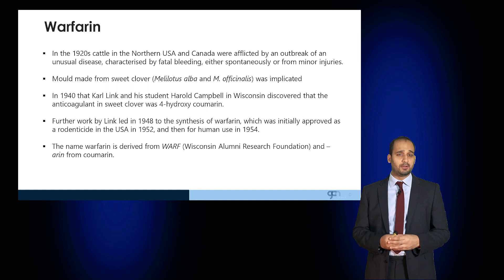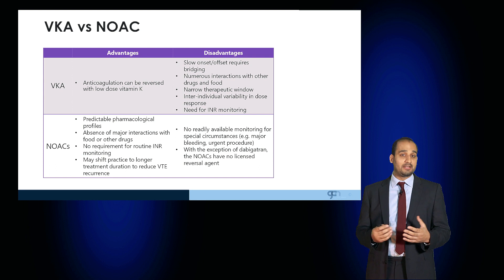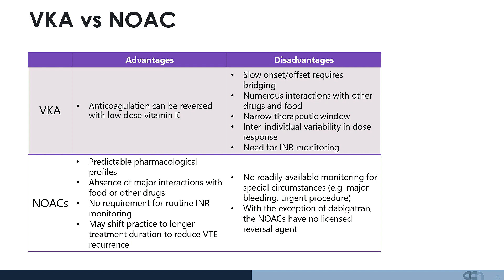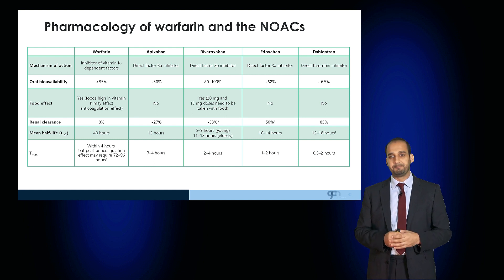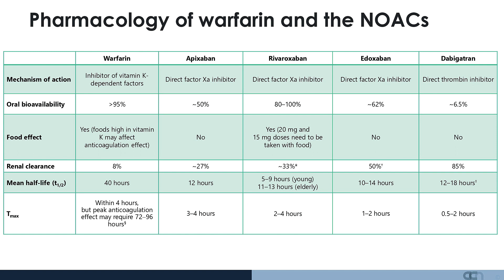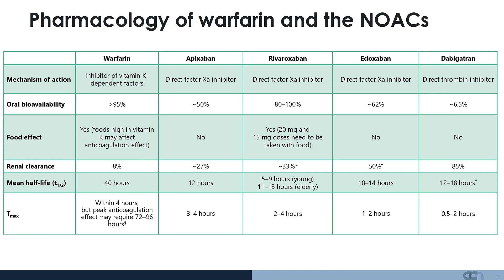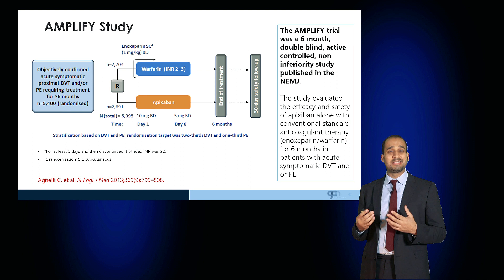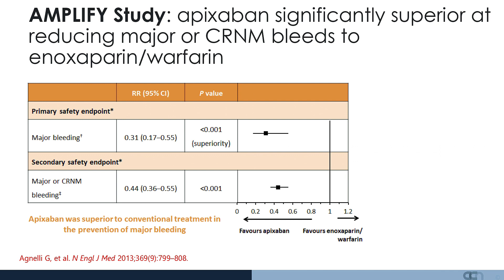Anticoagulation Options - Haematology - BEST OSCE Preparation for Medical Student Exams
Venous Thromboembolic disease management
Role and limitations of Warfarin
Role of Novel oral anticoagulants (NOACs)
Key trials relating to NOACs safety
Key findings from the AMPLIFY study
Metanalysis data of NOACs vs. Warfarin.